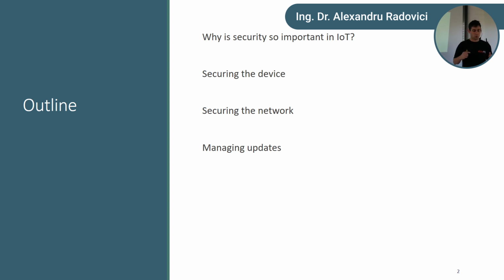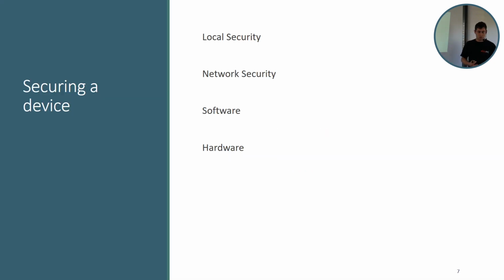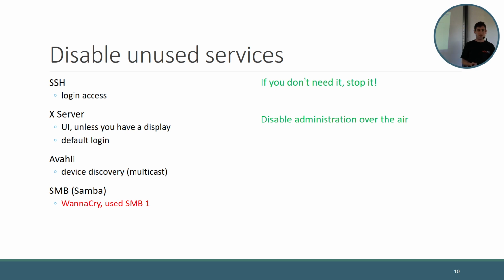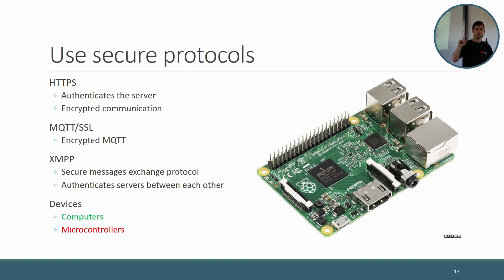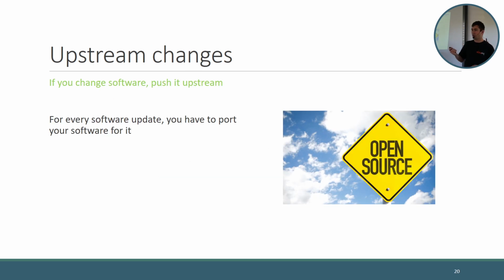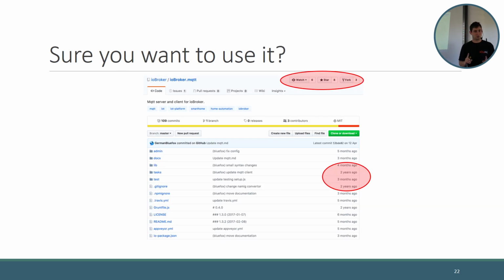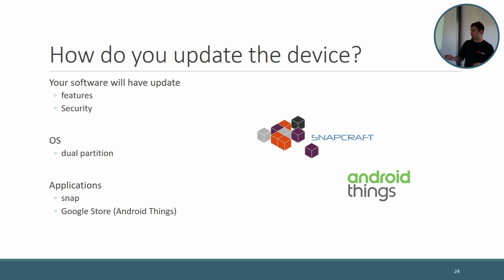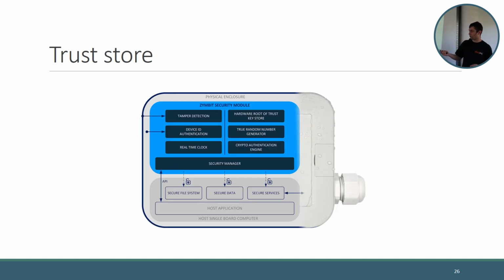Lecture 8: IoT Security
Security is fundamental in IoT. This video describes security in three areas, device security, network security and updates. Subjects debated include how to secure a device, what network protocols to use and update management.